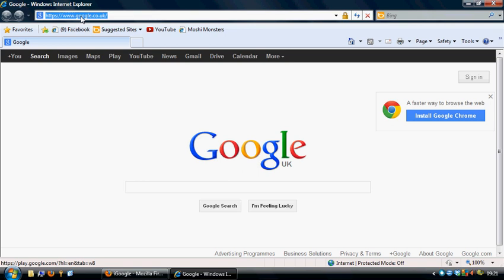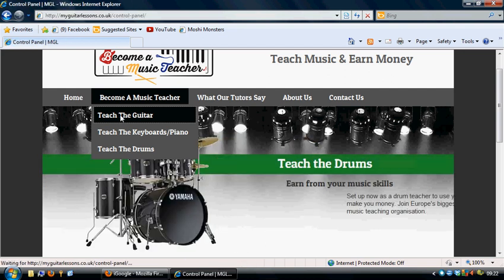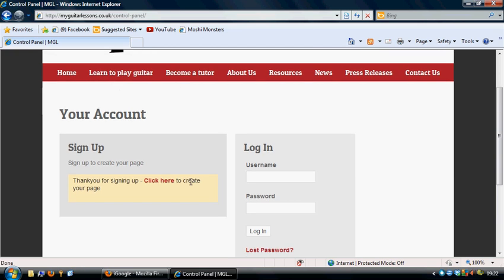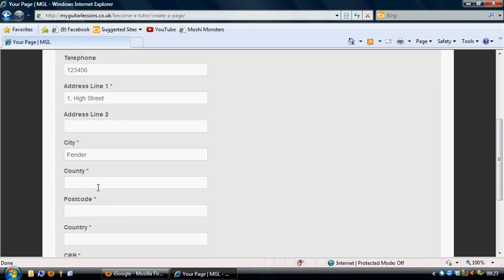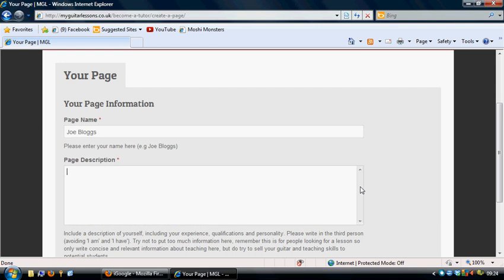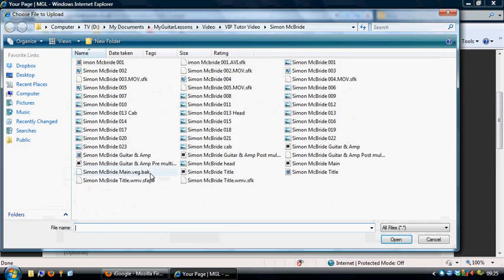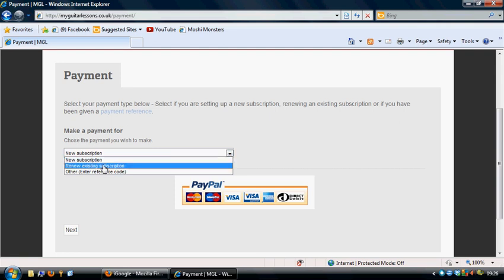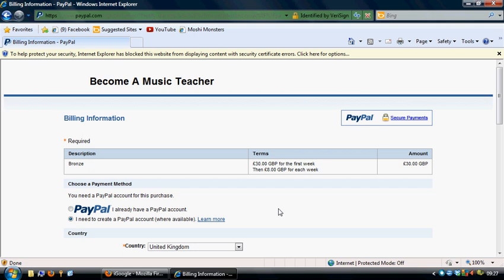BAMT Setup Video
How to set up as a music teacher.